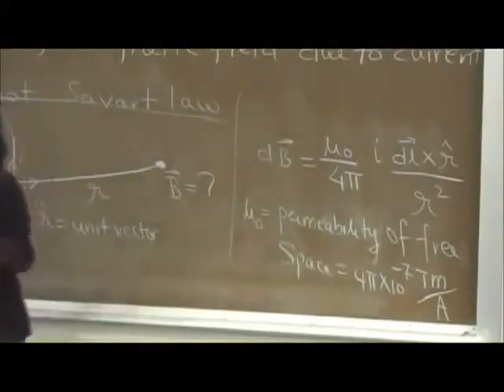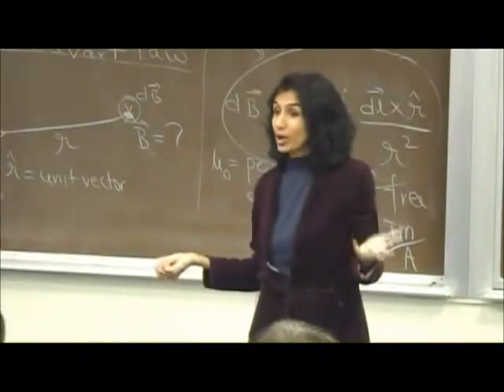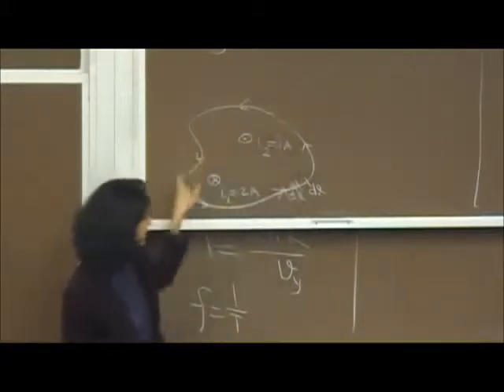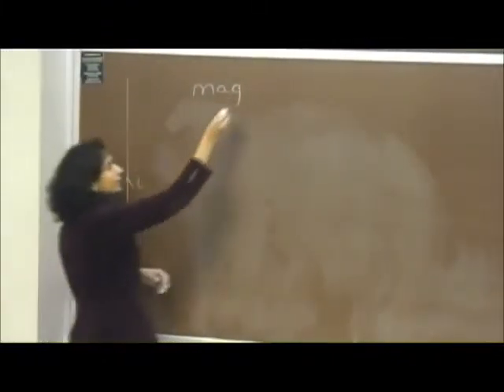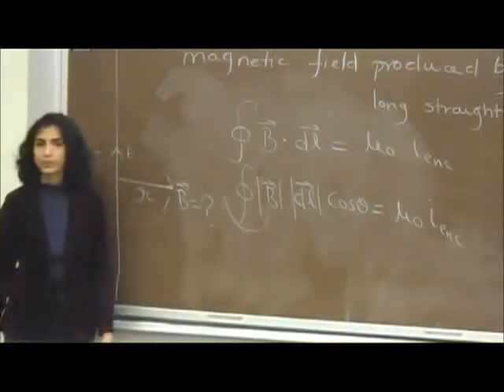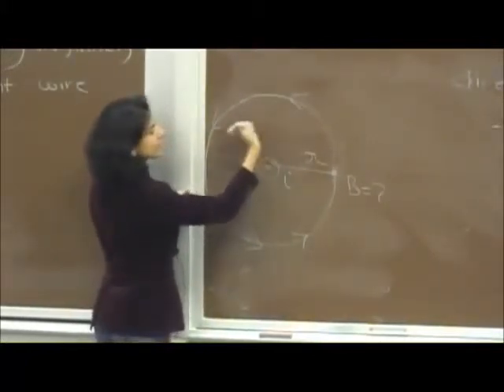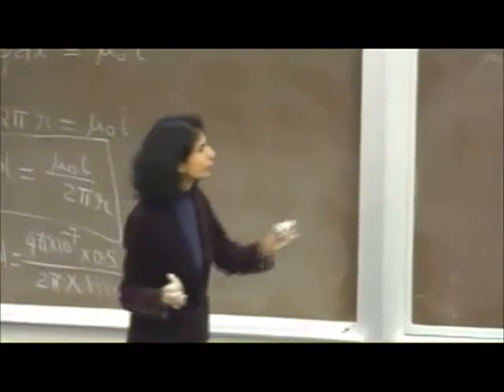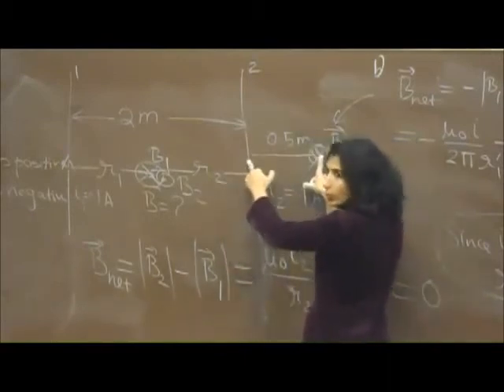Lecture 20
The beginning of the lecture dealing with concept tests and quantitative treatment of torque on a current loop in a magnetic field could not be recorded due to technical issues

Biot Savart Law: 0:00
 - Magnetic field produced by an infinitesimal current element

Ampere's Law: 4:00
 - Magnetic field produced by a long straight current carrying wire at a distance r from the wire
 - Right hand rule for finding the magnetic field due to current

Example problem involving the net magnetic field due to two infinitely long straight current carrying wires using the superposition principle: 37:10